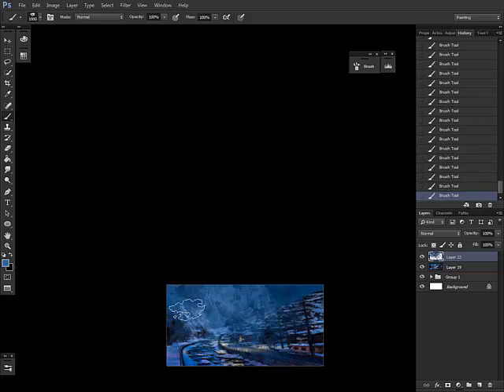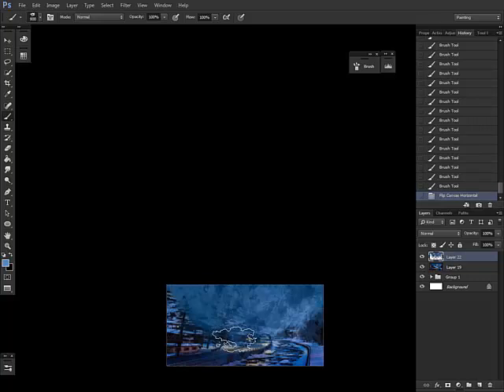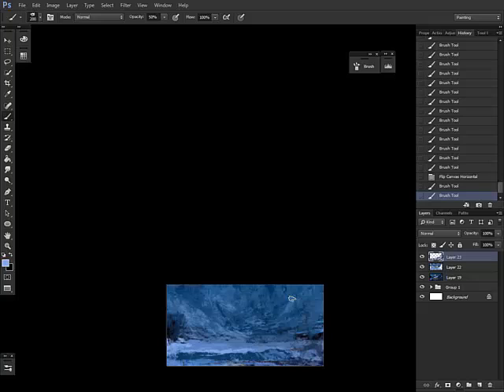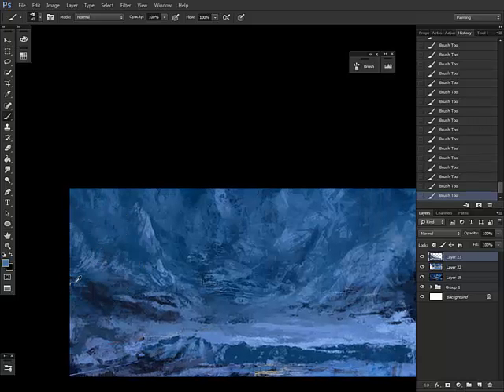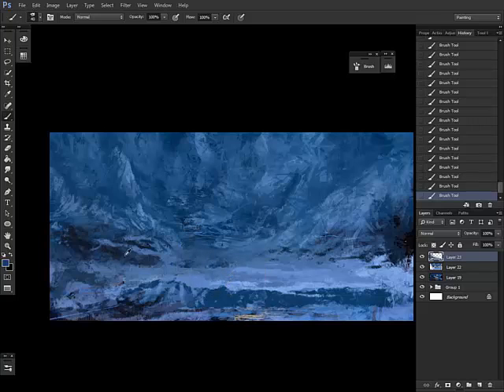Glacial Town Sketch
A 30 minute sketch in photoshop demonstrating how I creat images using other images.  The sample image is completly destroyed in the process.